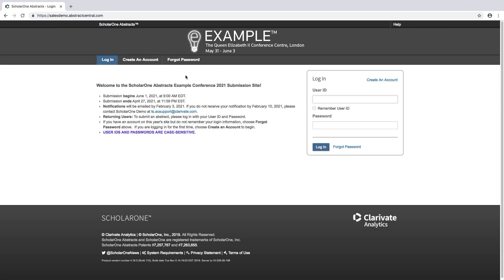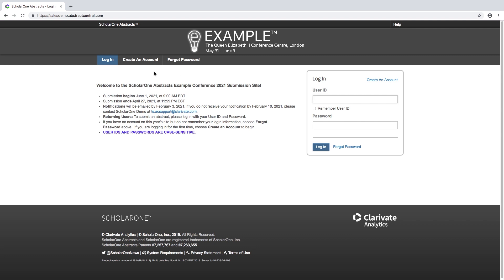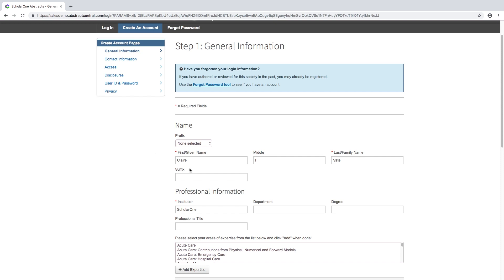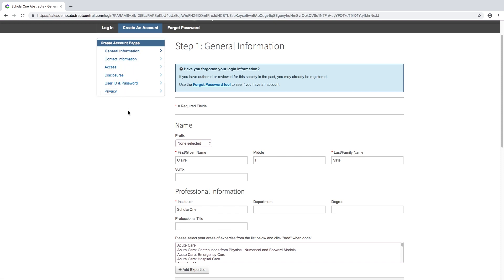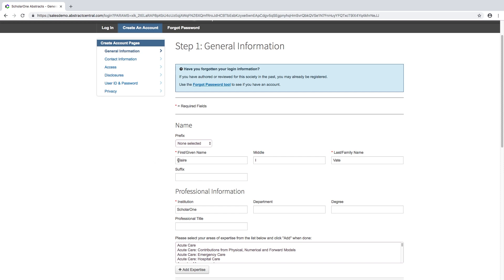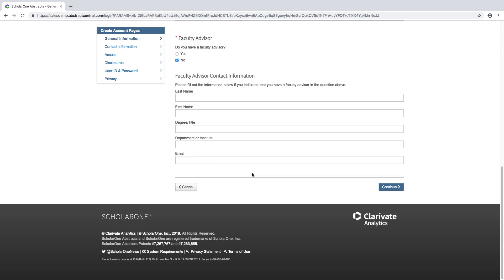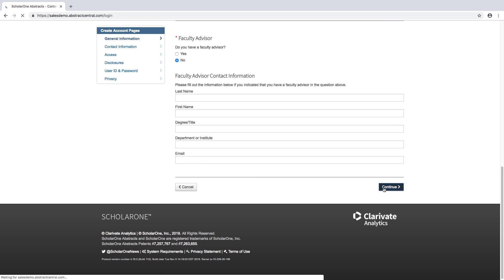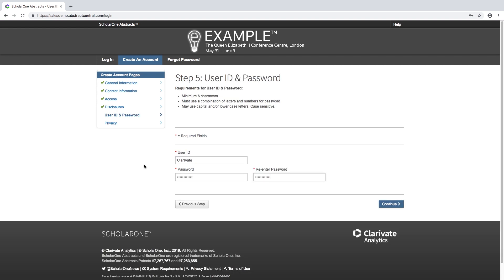Create An Account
A step-by-step video tutorial to help users create an account on the ScholarOne Abstracts platform.